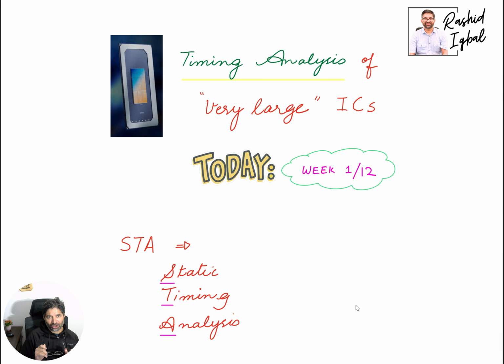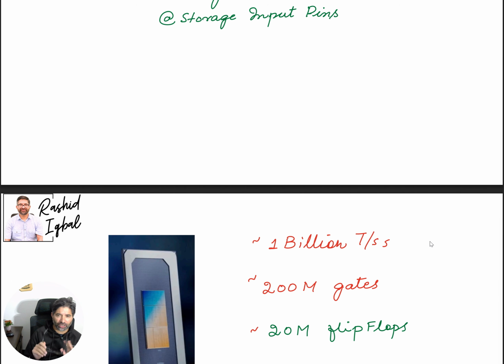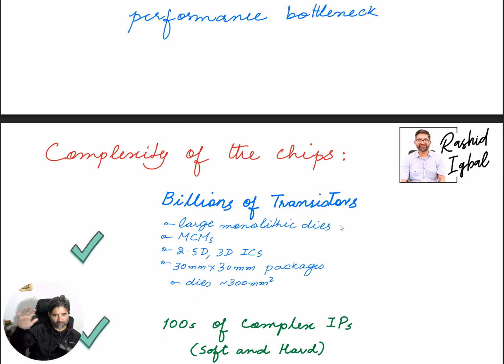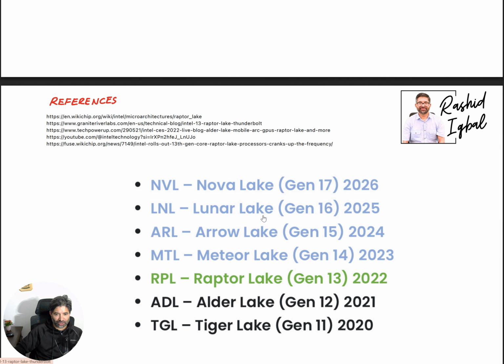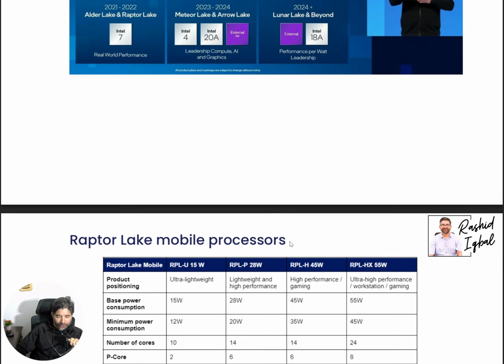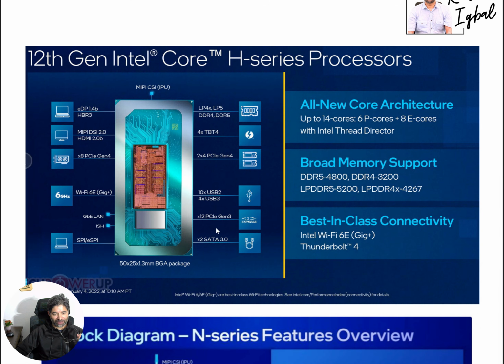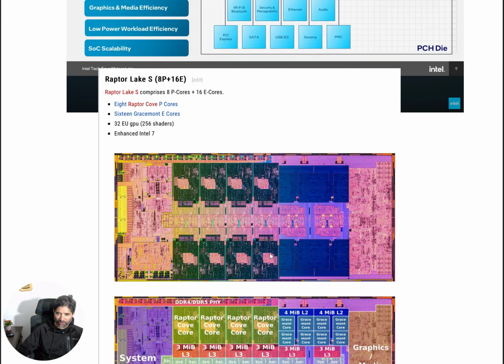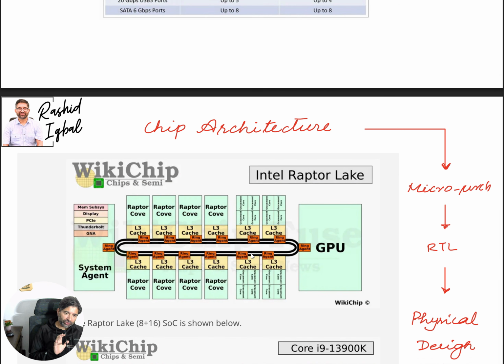STA Series, Week 1, Video 1 - Static Timing Analysis - Complexity Challenge